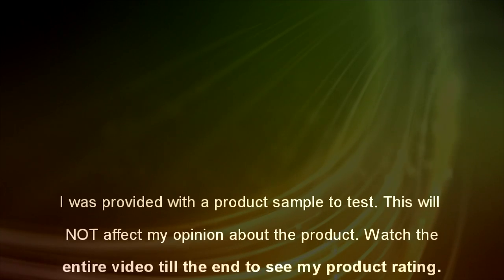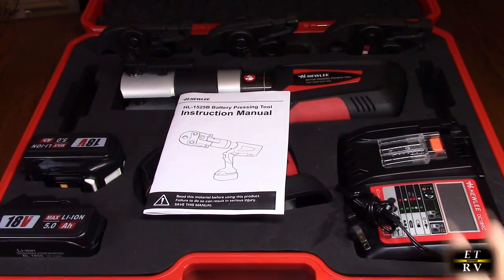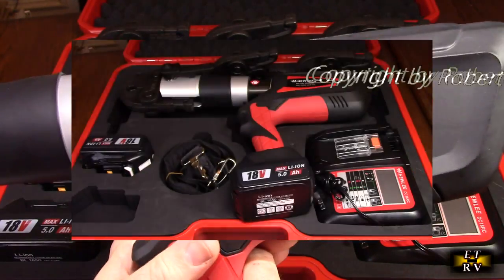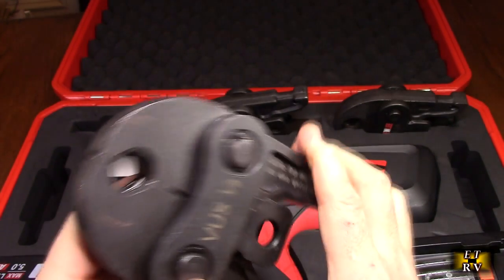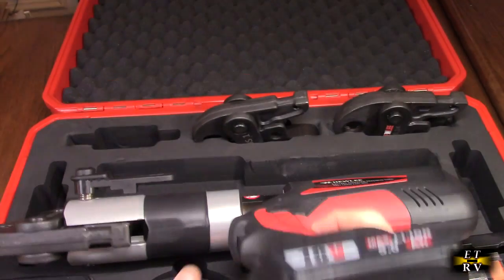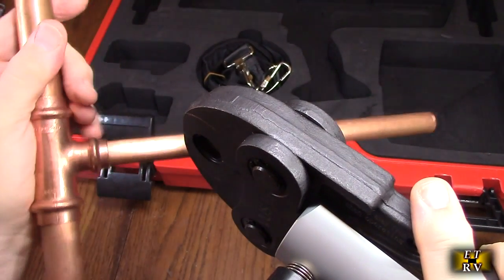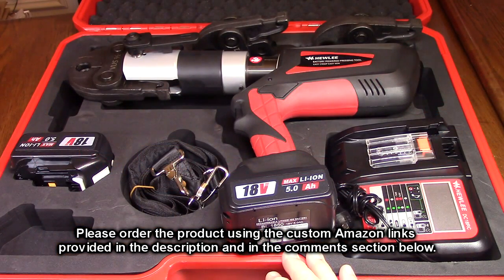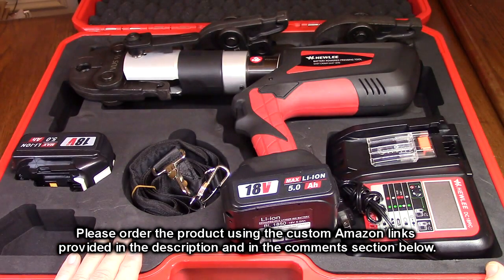HEWLEE Press Hydraulic Crimping Tool, Brushless Motor, 2 - 5.0Ah Batteries, 1/2", 3/4", 1" Copper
ORDER HEWLEE Press Hydraulic Copper Crimping Tool, Model HL-1525B, Brushless Motor Drive, Includes 2 - 5.0Ah Batteries, For US Standard 1/2", 3/4", 1" Copper Pipes and Press Copper Repair Couplings on Amazon

Product gets perfect 5 star ratings! 1 year warranty! 24 hour customer service support!

    Professional copper press kit includes: Propress Copper Crimper*1, US Standard Dies*3 (1/2", 3/4", 1"), 18V 5.0Ah Li-ion Battery*2, Universal Charger*1, Storage Box*1, Instructions*1
    This versatile battery hydraulic crimper connects rigid copper, PEX, and stainless steel pipes, making it ideal for plumbing, heating, and press tool for hvac. Its versatility extends to both industrial and home use
    The pure copper motor provides a powerful 32KN crimping force for fast and continuous crimping within 3-6 seconds. It features automatic pressure release after each crimp, ensuring motor safety
    The upgraded copper pipe crimping tool uses 18V 5.0Ah Li-ion battery*2 packs, which can be used for 300 times with a single full charge, the OLED display can indicate the power and number of times to be used
    This battery-powered pro press tool features a temperature sensor and ventilation slots for heat dissipation, ensuring machine safety. With 360° swiveling jaws and LED lights, it adapts to complex environments and low-light conditions